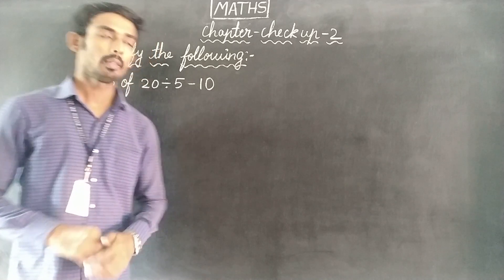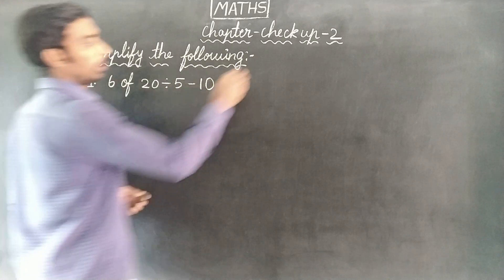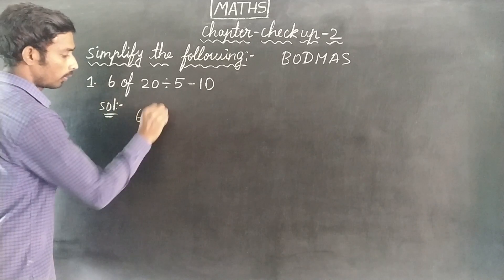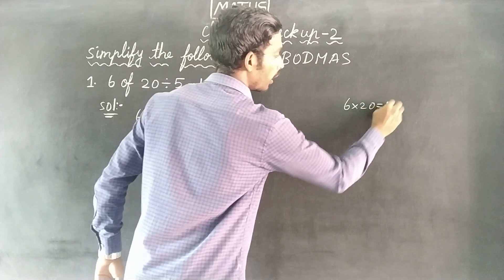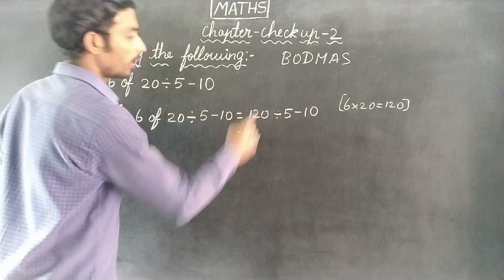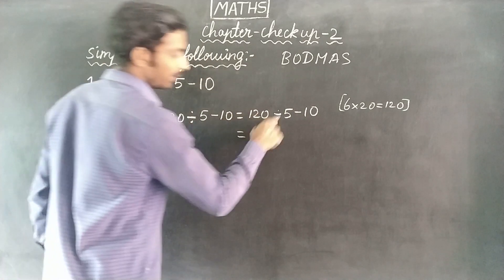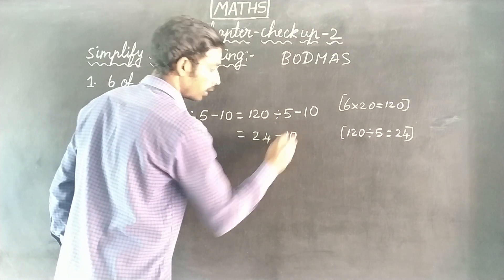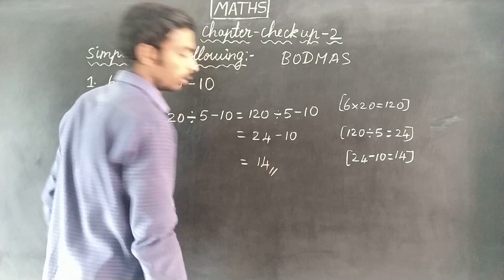CCU 2 SUM 1 Oxford Class 6 Mathematics